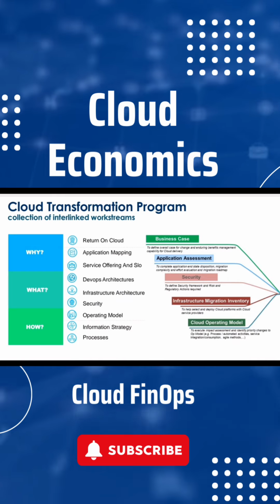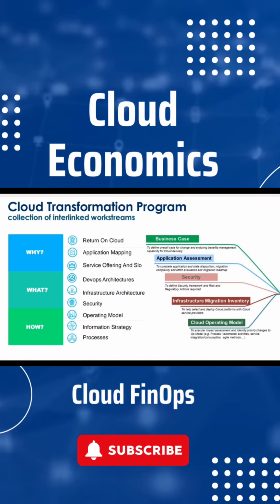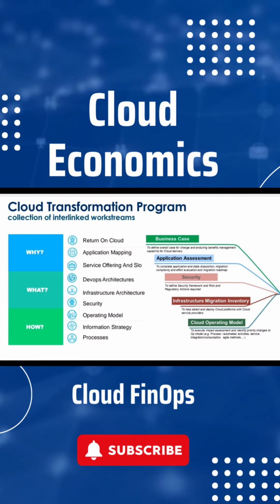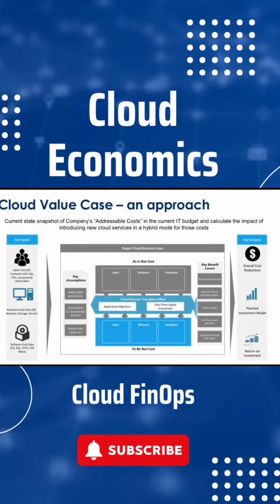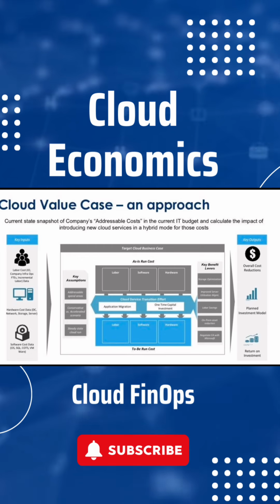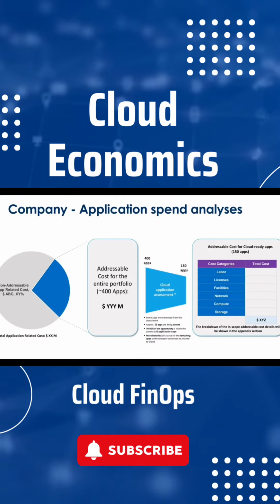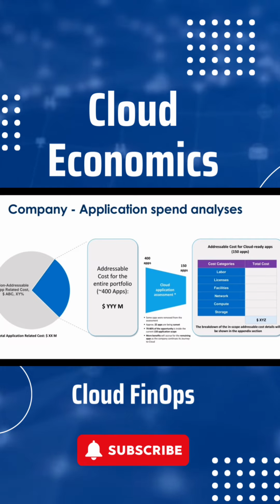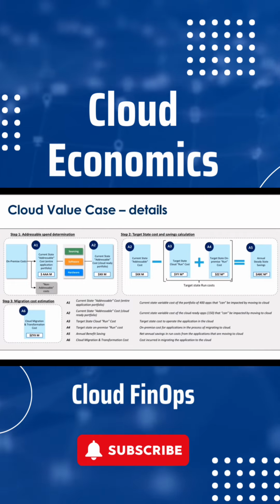Cloud Economics - Insurance biz case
Explore how a cloud transformation program is typically  designed to drive innovation and efficiency. I use an Insurance example. I dive into evaluating existing applications, assessing infrastructure, ensuring robust security, and establishing an effective cloud operating model.